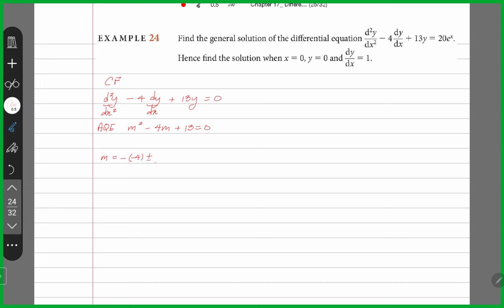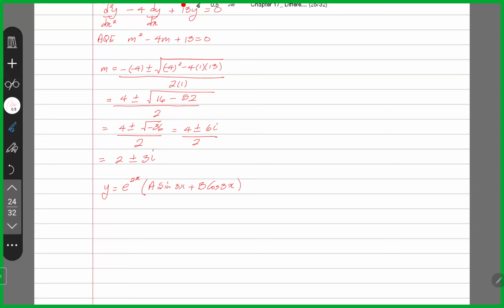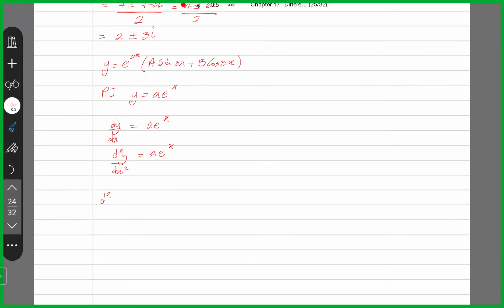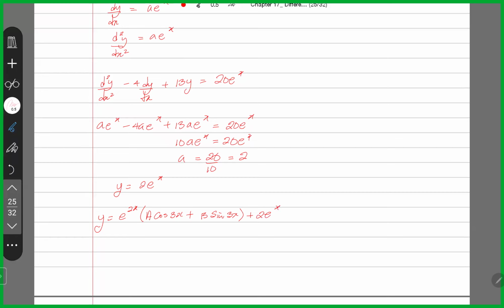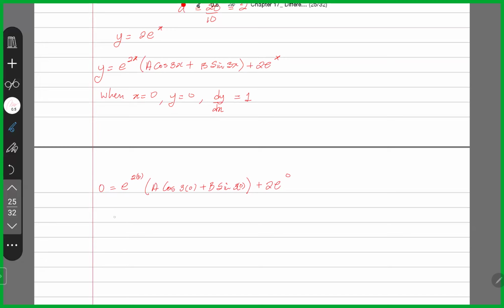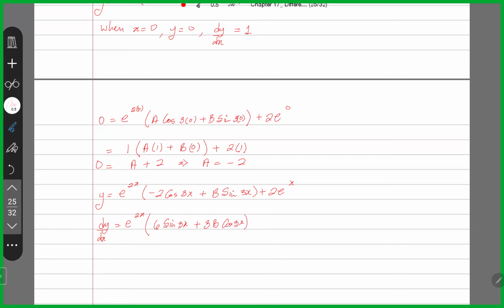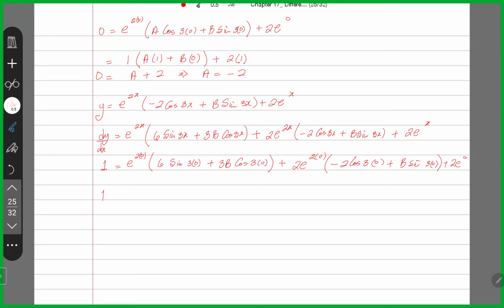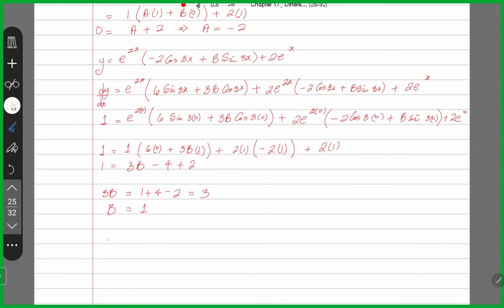U2 Chapter 17 Example 24